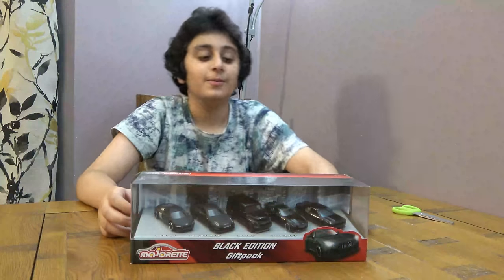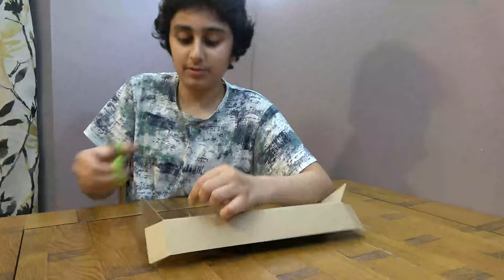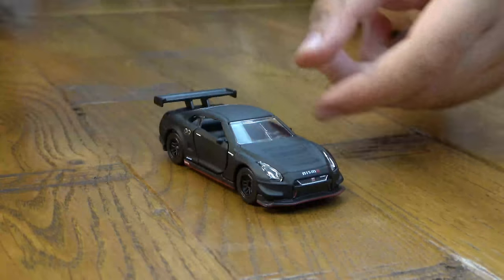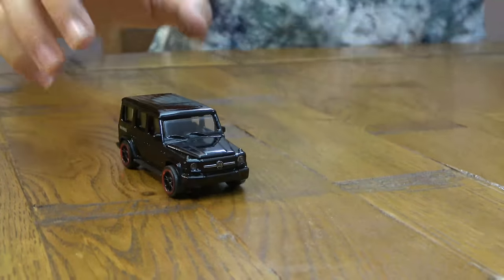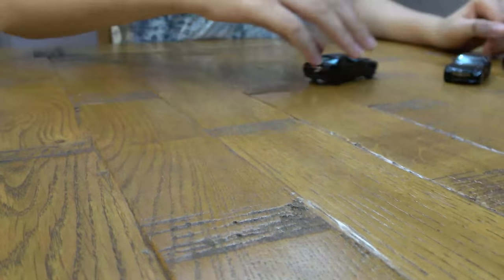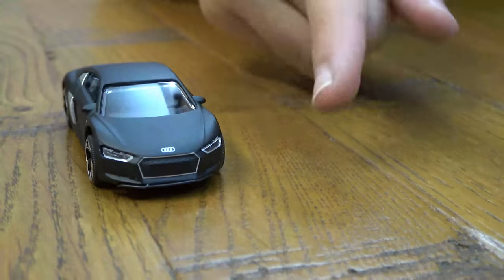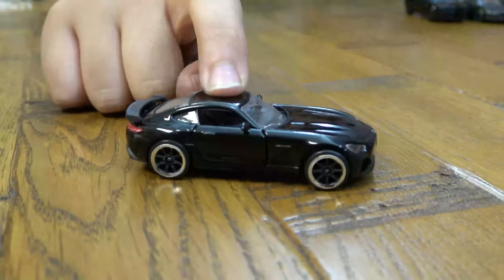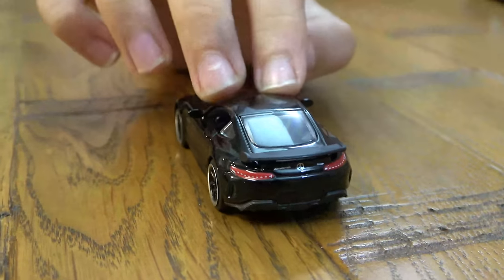Showing My Majorette Black Edition Super Cars Gift Pack